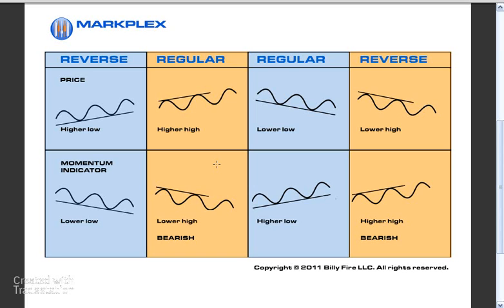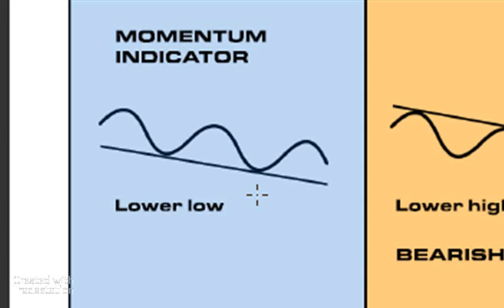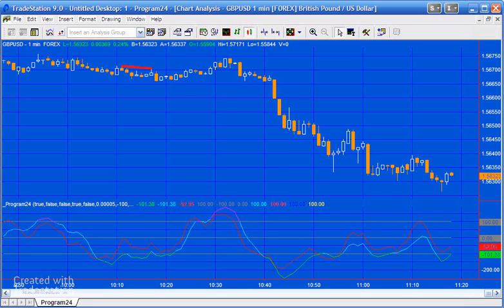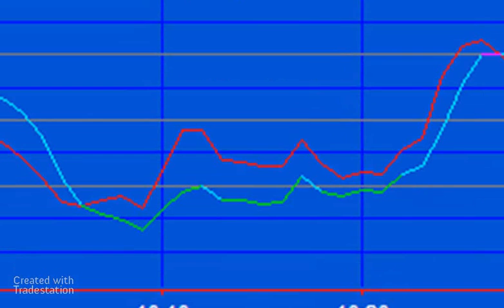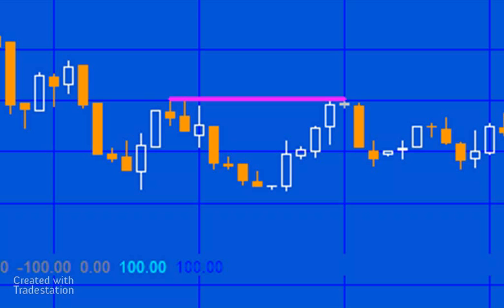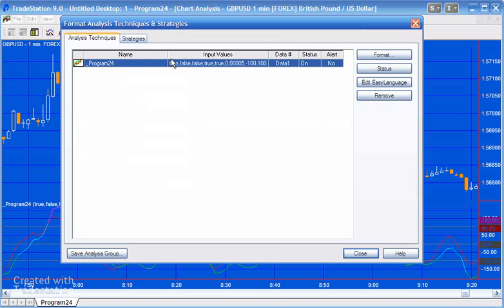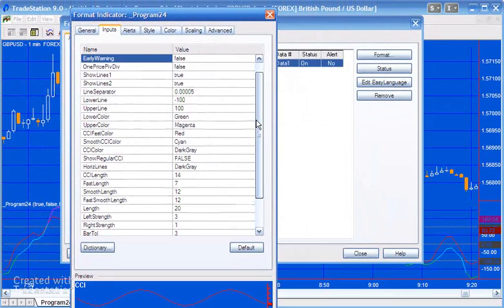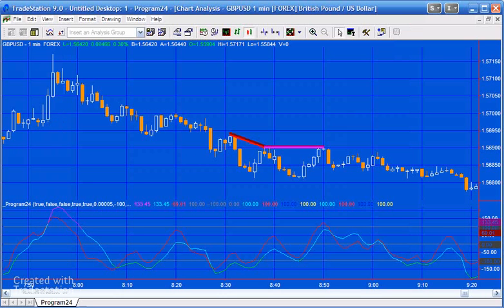Program 24 | CCI hidden or reverse divergence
In Program 11 I created  a Commodity Channel Index (CCI) indicator that looked for regular divergence between price and CCI. This new indicator looks for hidden or reverse divergence between price and the CCI rather than regular divergence.